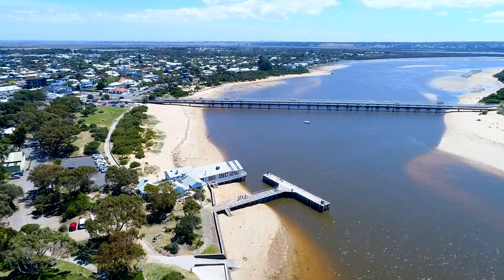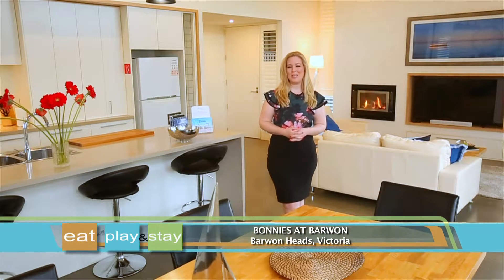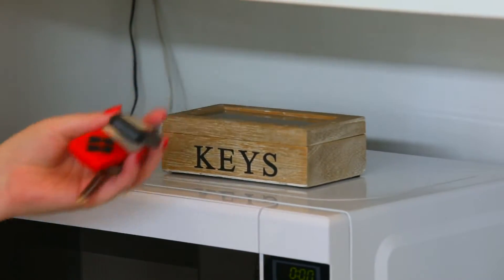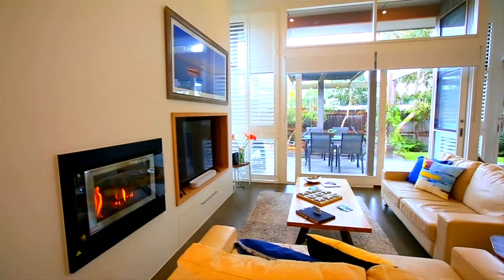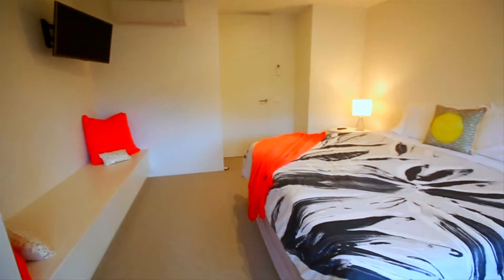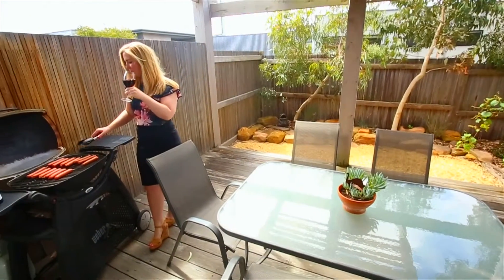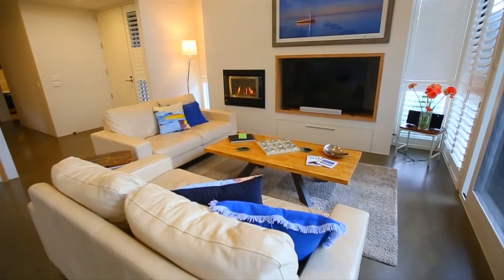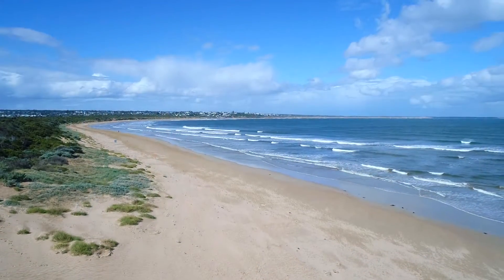BONNIES AT BARWON